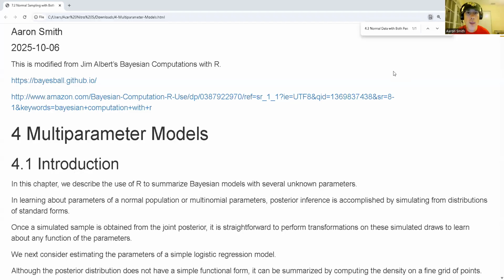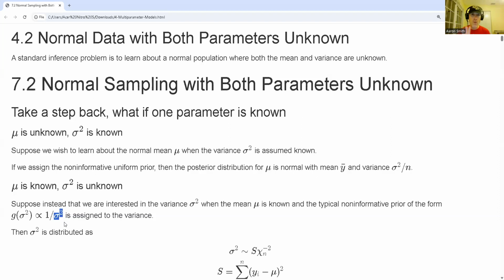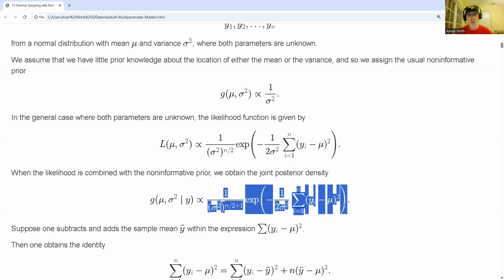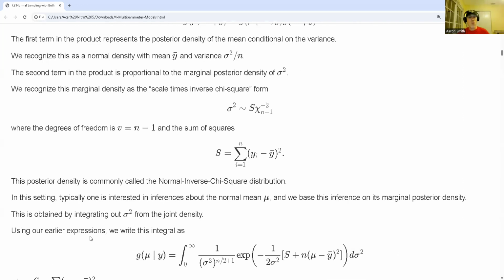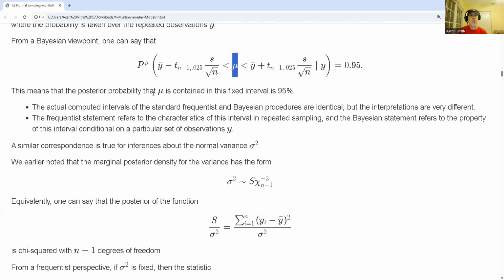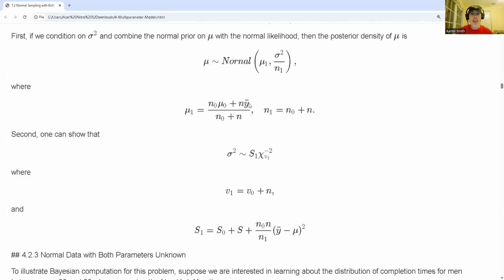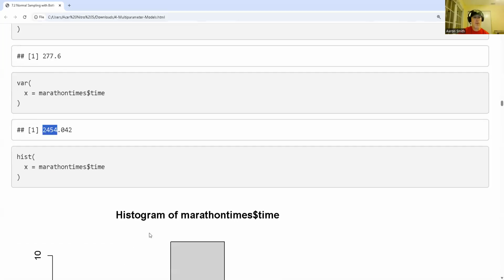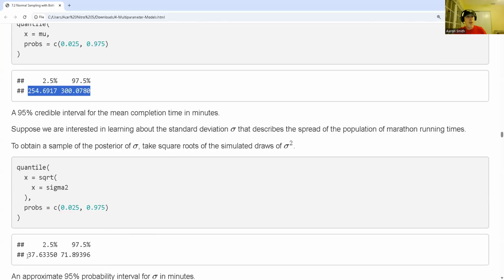4.2 Normal Data with Both Parameters Unknown